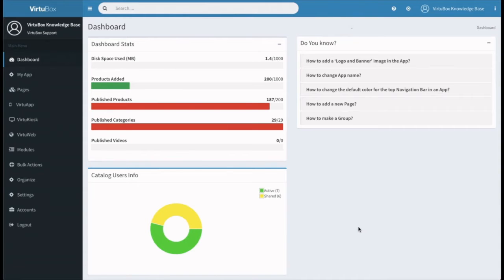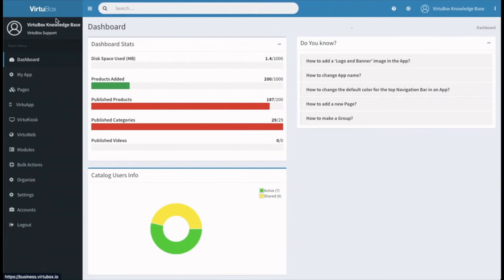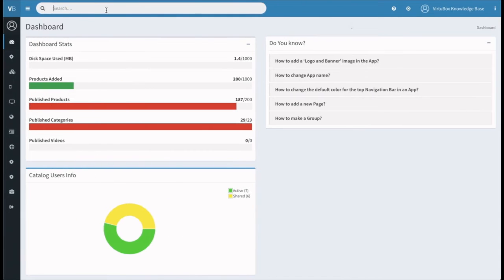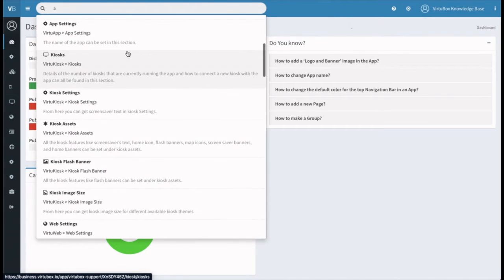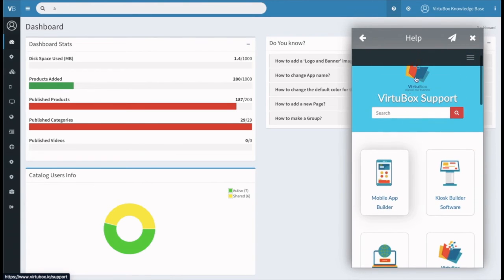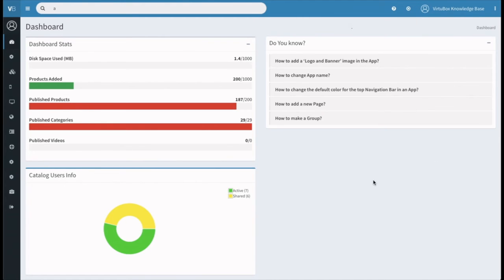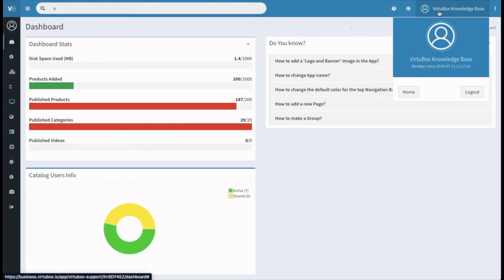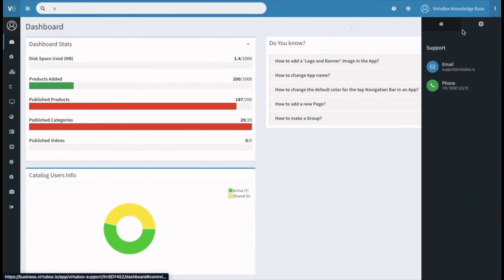VirtuBox Top Navigation Bar | Tutorial #2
VirtuBox platform can be used to make a mobile app, kiosk app, website, or all. Through this video, you will learn about the 'Top Navigation Bar' of the business page.